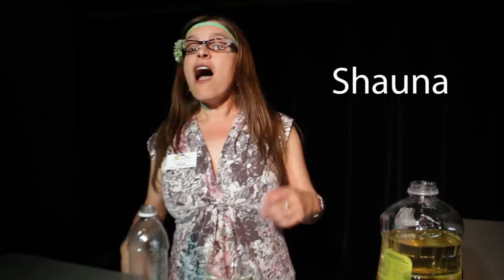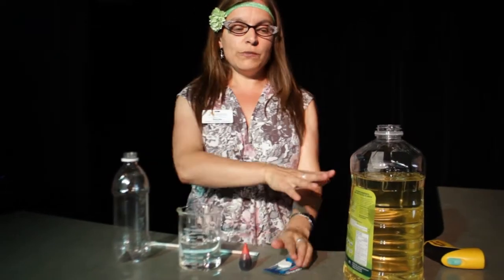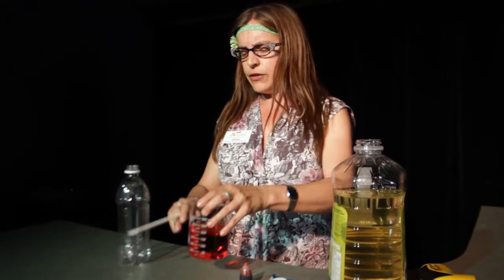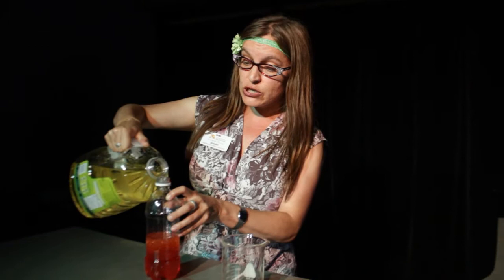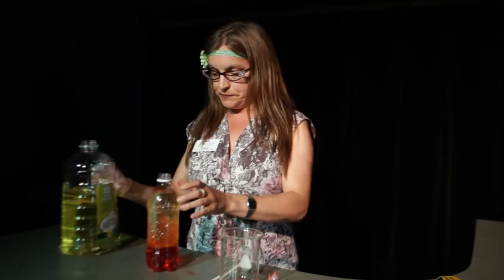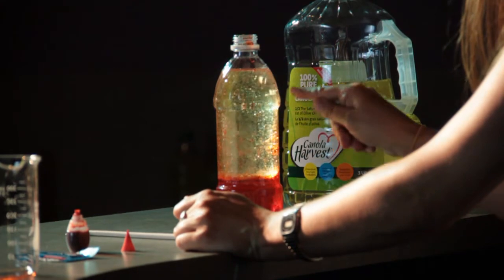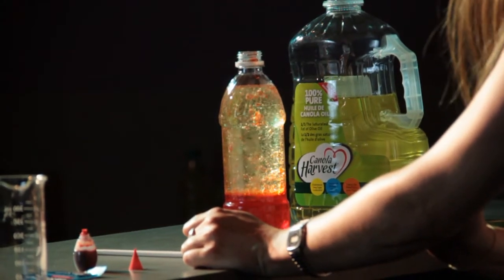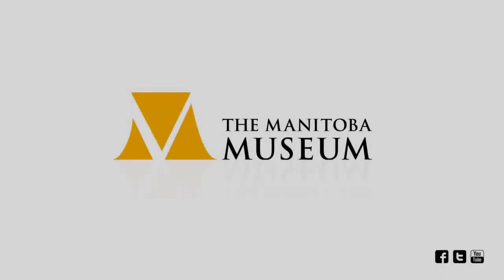The Manitoba Museum | Science Gallery | Make a Lava Lamp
The Manitoba Museum opens up a world of discovery for kids, tourists, and Family. One of the most popular attractions in the City of Winnipeg,The Museum creates an environment for learning that feels more like entertainment that leaves kids, family, and tourists coming back every year. Planning a visit to Winnipeg? Visit The Manitoba Museum located in downtown Winnipeg and be amazed by what science and history can teach you, whether your young or just young at heart. Join Shauna, one of our Museum animators as she walks you through the steps of making your very own lava lamp.

For tourist information and for events and exhibitions visit The Manitoba Museum